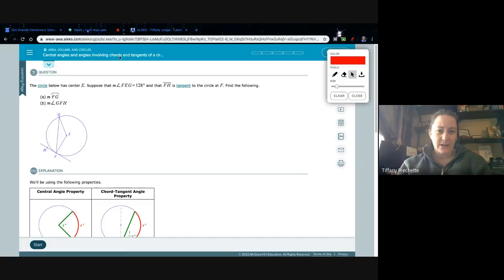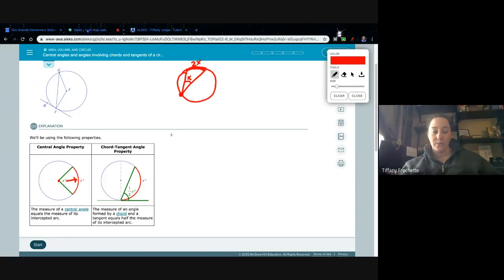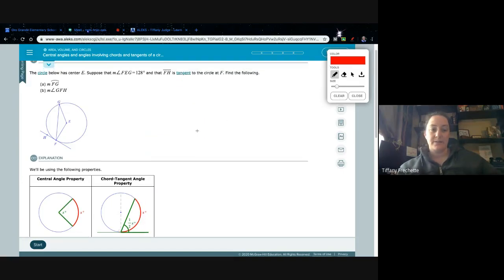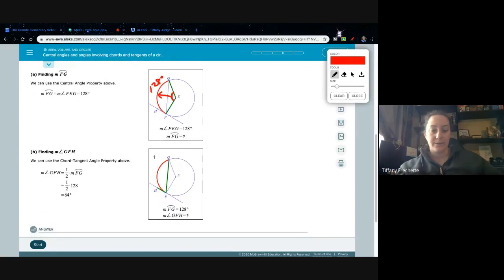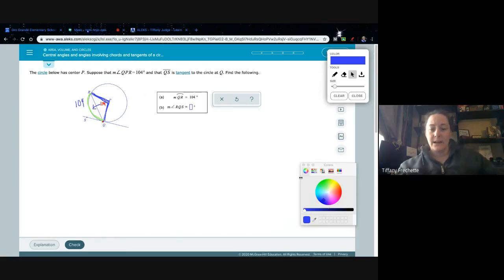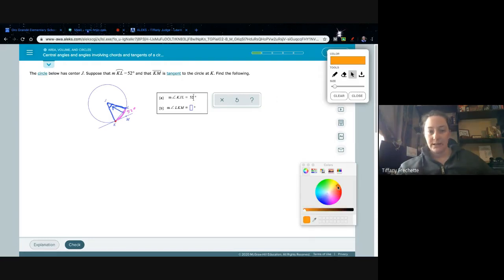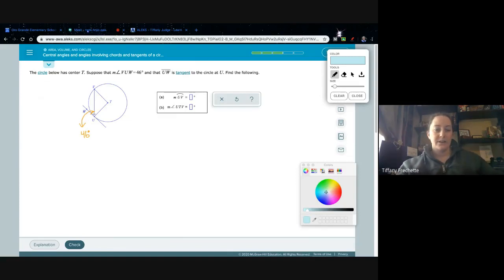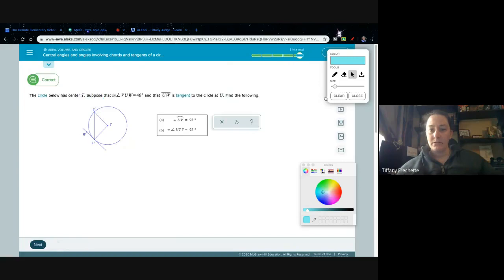Central angles and angles involving chords and tangents of a circle